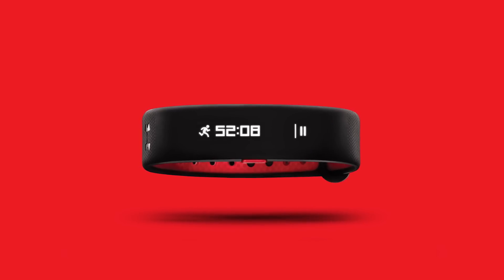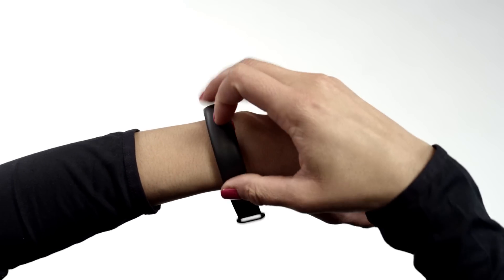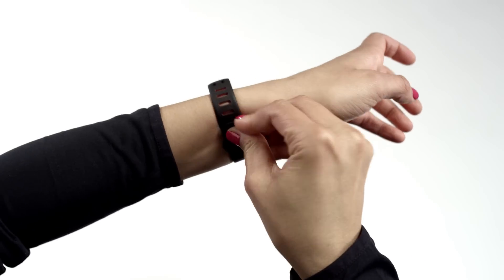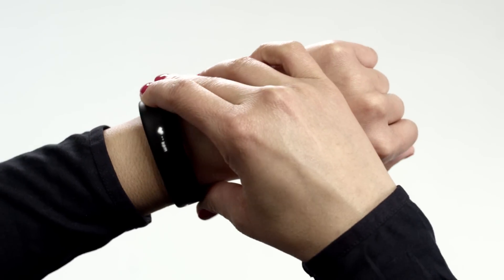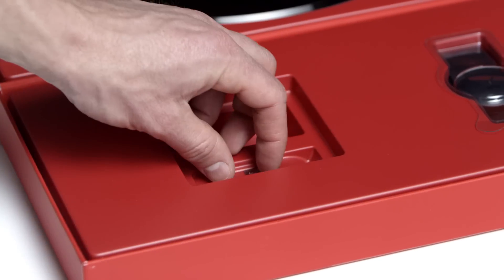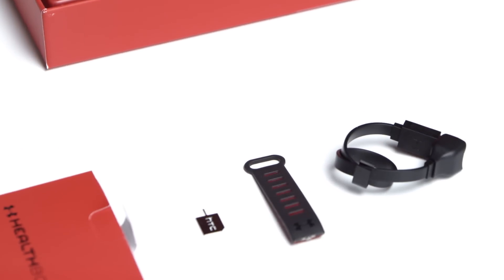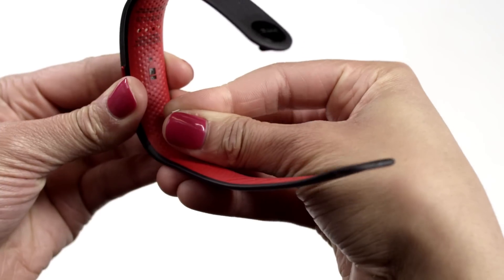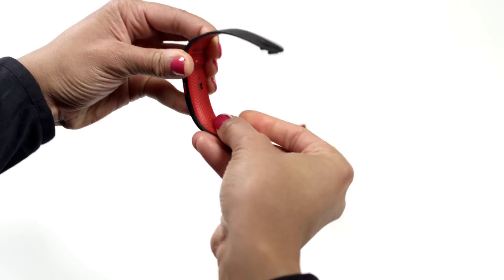Wearing Your UA Band | Under Armour HealthBox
In this video, learn how to fit your UA Band.

UA HealthBox™ is the world’s first Connected Fitness system, created specifically to measure, monitor, and manage the factors that determine HOW YOU FEEL. UA HealthBox™ tracks and analyzes your sleep, daily activity, the intensity of your workouts, and weight. The UA Record™ app collects all this data into one dashboard showing your progress in real-time.